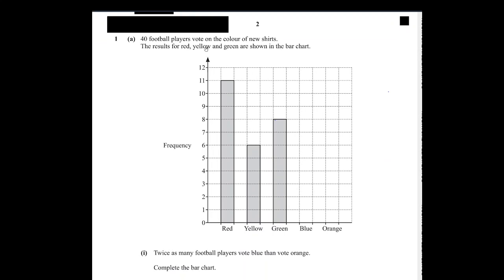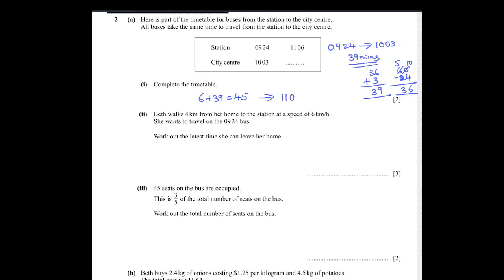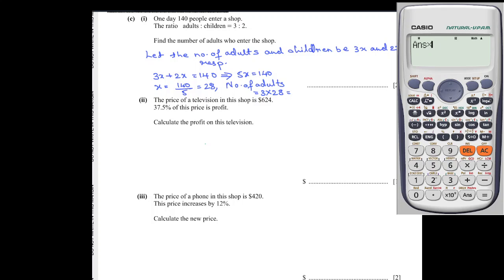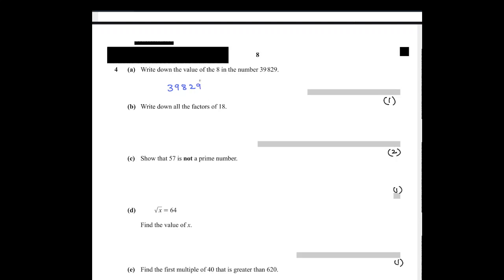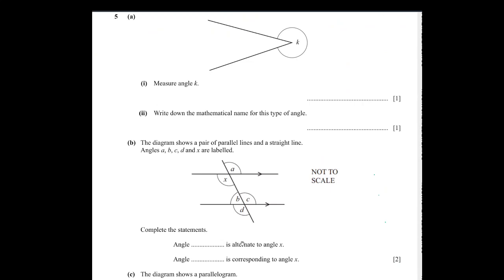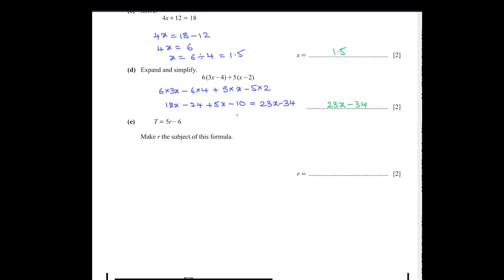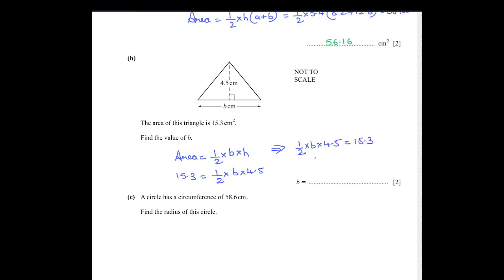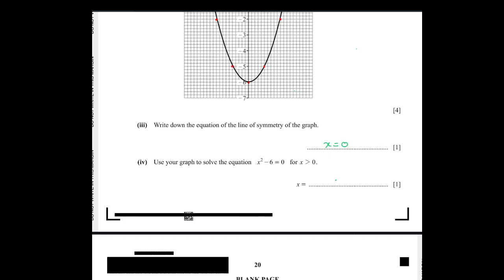IGCSE Mathematics Past Paper 33(core), 0580/m/j/33, 2024 solved.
In this video you will go through the solutions of the past paper 0580/m/j/33, 2024, with explanation.
Q2: Ratio and Proportion, Compound value, Percentage
Q3: Transformations
Q4: Numbers, HCF
Q5: Trigonometry, Circle Theorem, Geometry
Q6: Algebra, Solving Linear equations
Q7: Probability and Tree Diagram